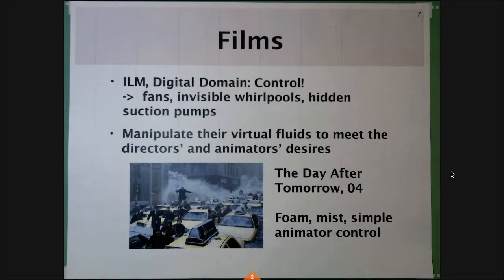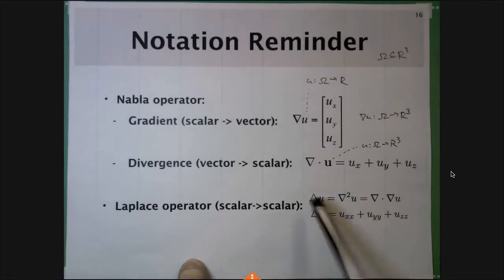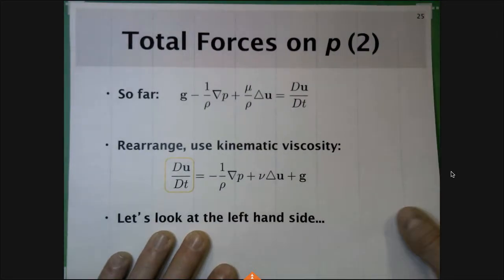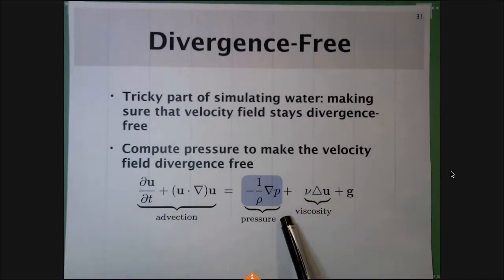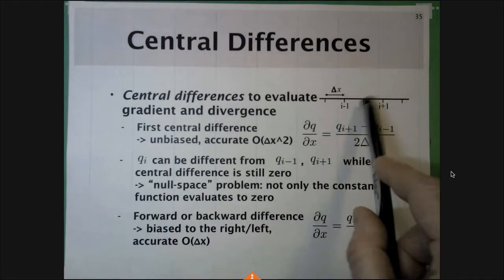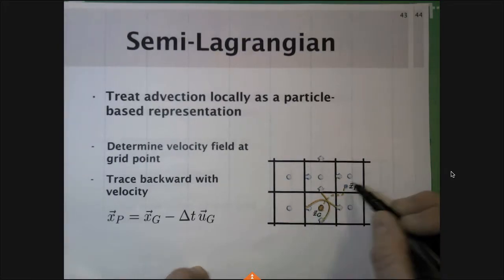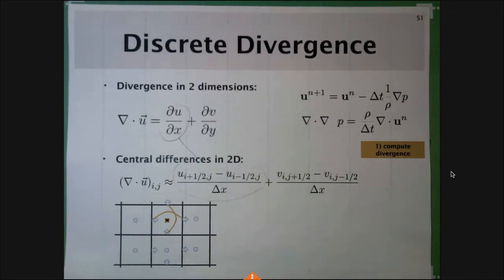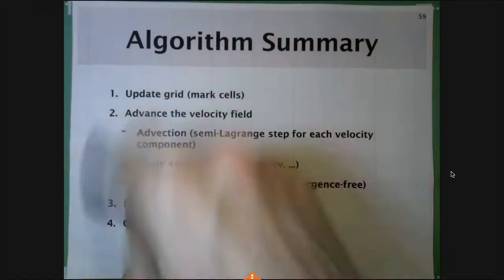CIS563, 2015, Fluids 1 -- Grid Based Methods